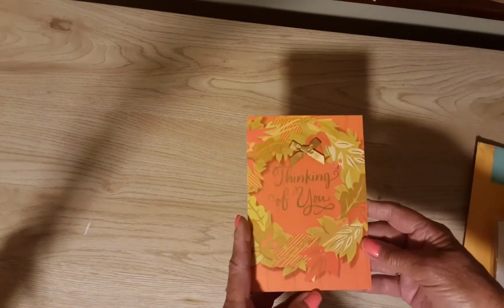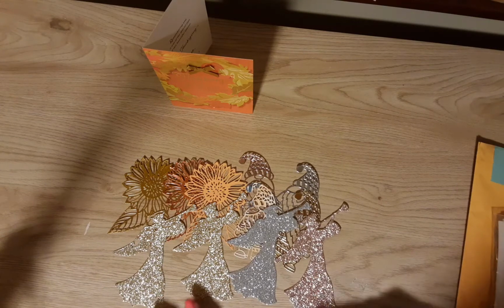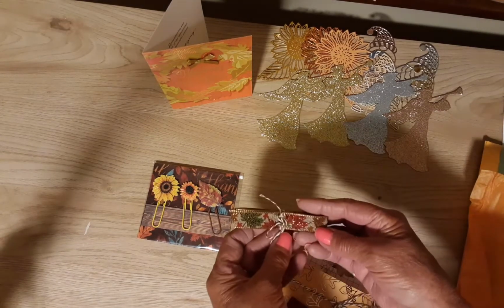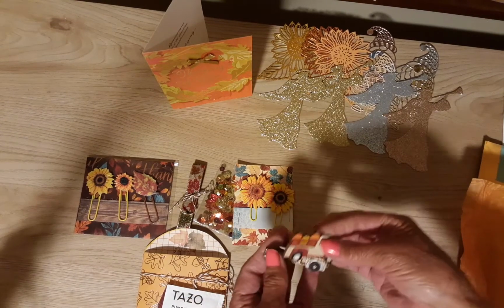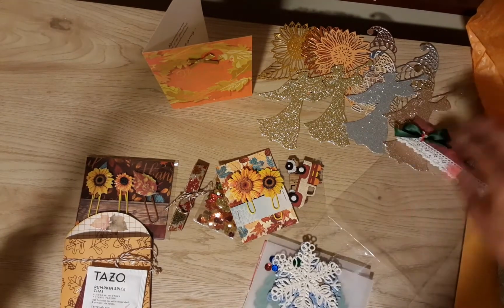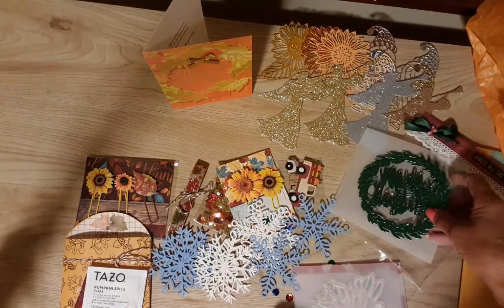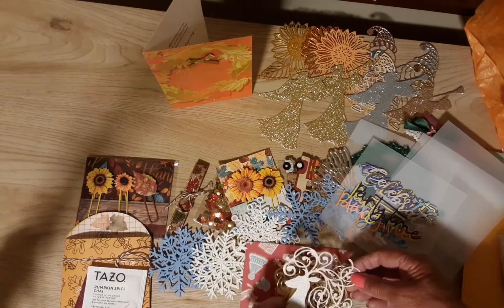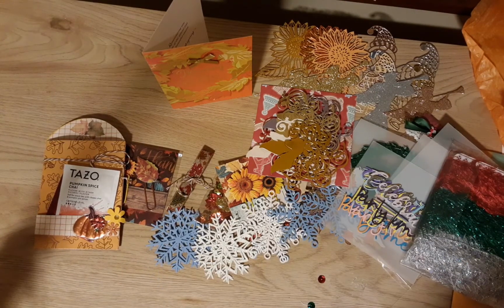Happy Mail @lorraineplatero1372 Wow! Gorgeous!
Thank you @lorraineplatero1372 . This made my week. It was so nice of you to send me all the beautiful goodies. You are so talented and most of all, thoughtful.

⚠️ My channel is intended for ADULTS ages 18 years and older.